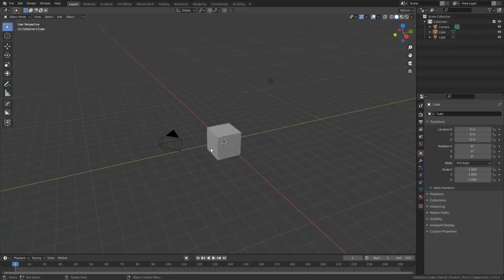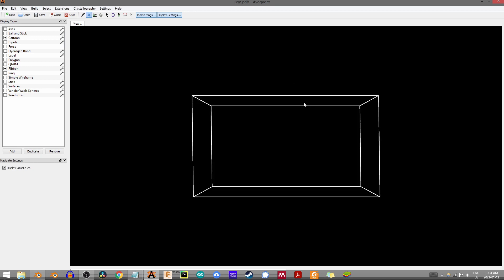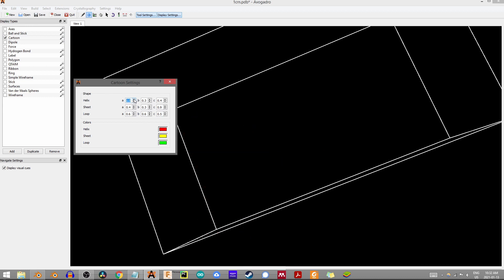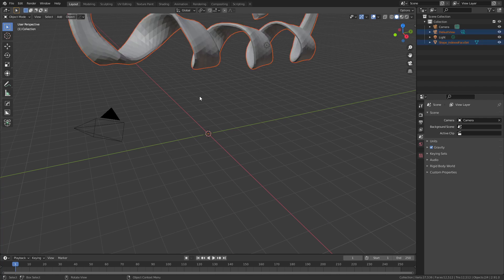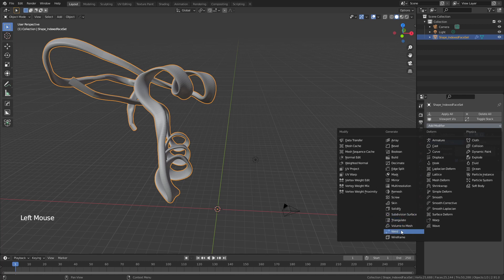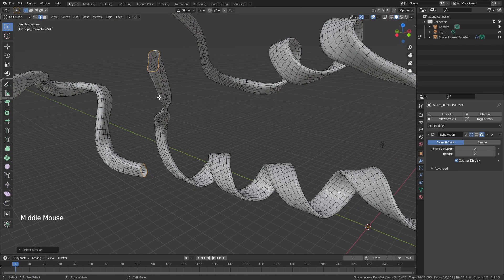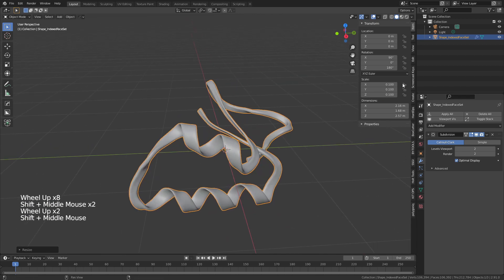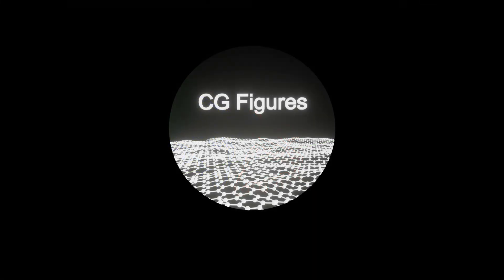Blender for Scientists - How to Make ANY Protein in Blender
The final part in my series on molecules, this video is a quick overview of how to import and work with cartoon or ribbon style proteins in Blender using Avogadro.